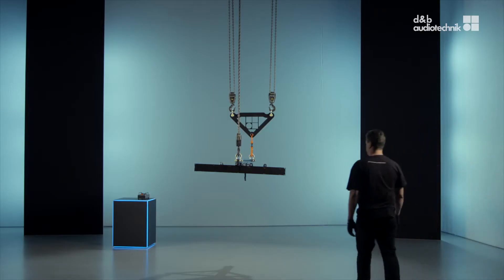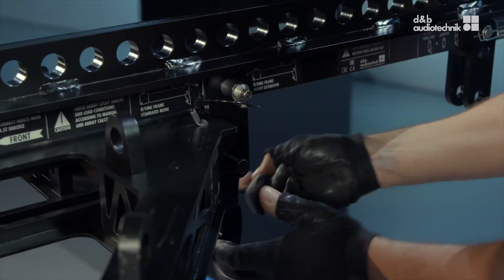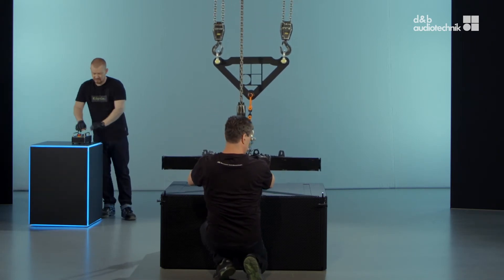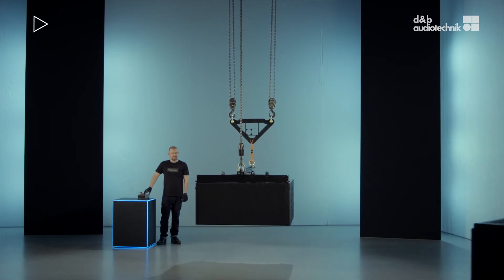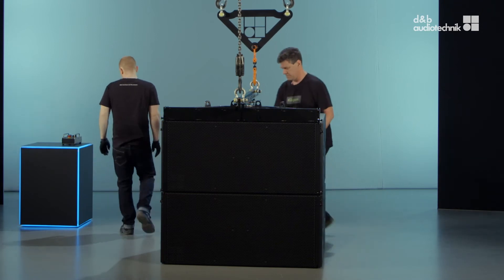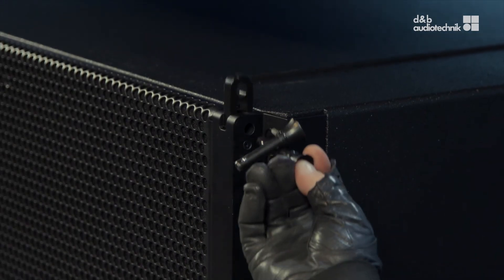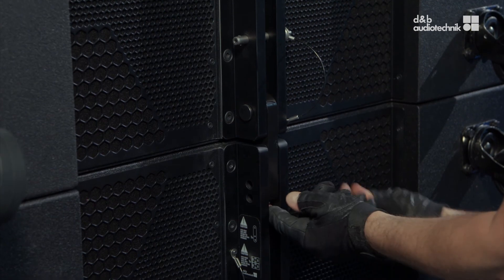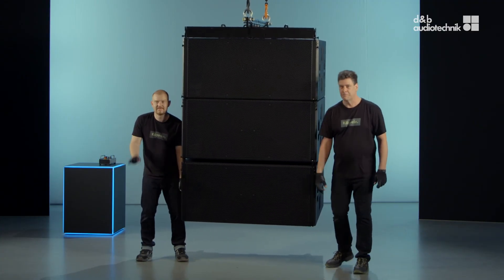SL-Series tutorial. SL-Sub. 7. Sub-rigging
This video will be explaining the quickest and the safest method of rigging SL-SUB loudspeakers. All the d&b mounting/rigging mechanical accessories adhere to the BGV C1 safety standard. The rigging process is a part of the d&b System reality.

Warning!
Please follow the related safety and rigging instructions carefully before rigging a d&b audiotechnik system. All relevant information can be found in the respective rigging manual, available at: